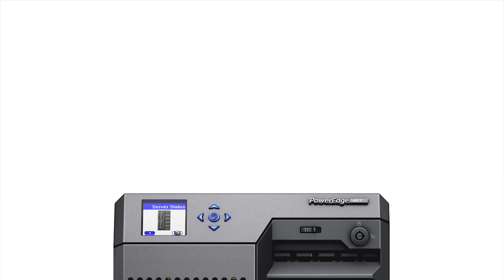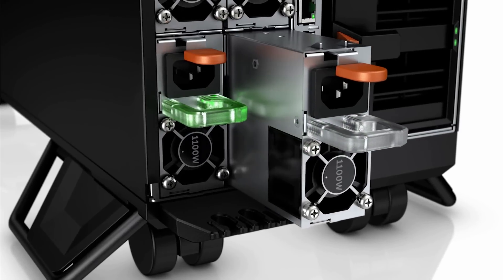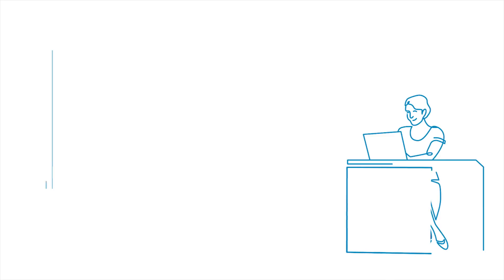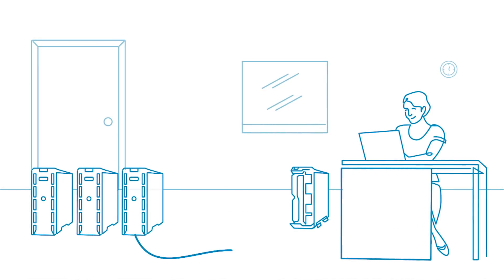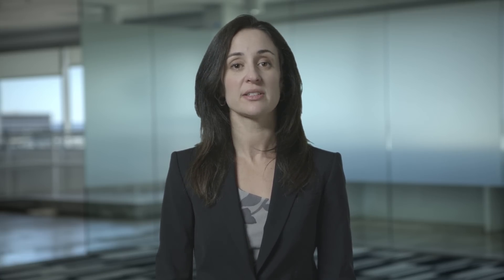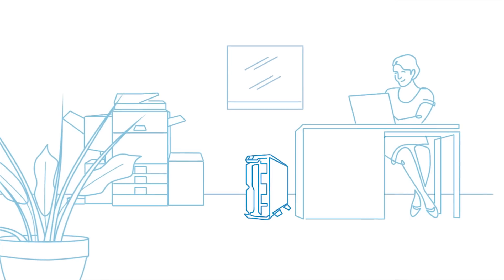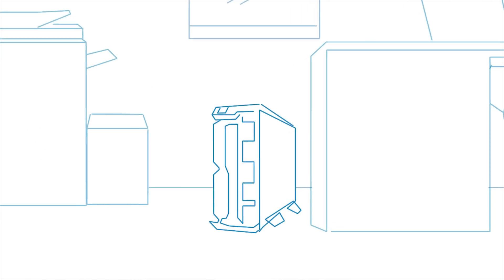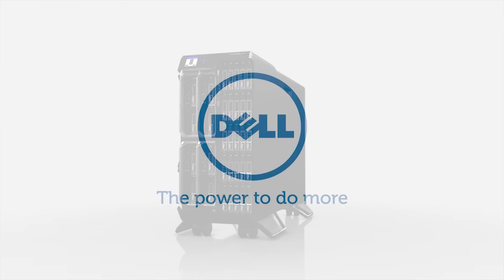Overview of Dell PowerEdge VRTX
Overview of Dell PowerEdge VRTX - a blade / storage / networking solution from Dell that packs up to 4 blade servers, 48TB of storage, & 8 1GbE ports in 5U rack space or tower form factor.